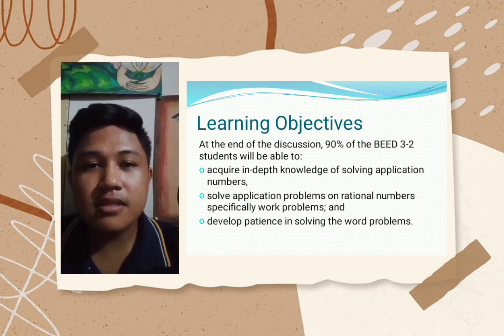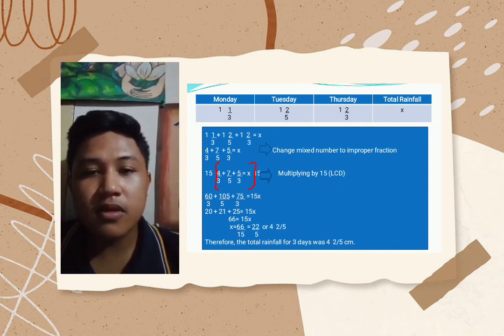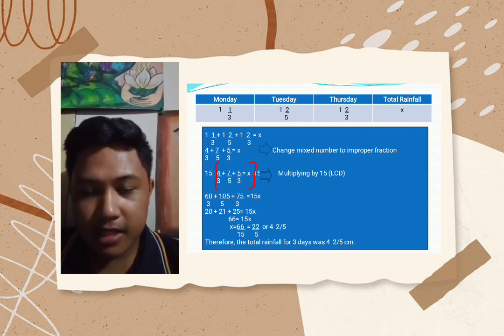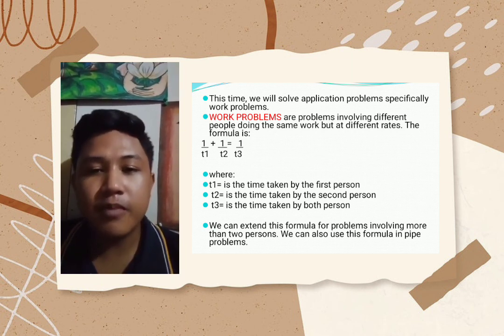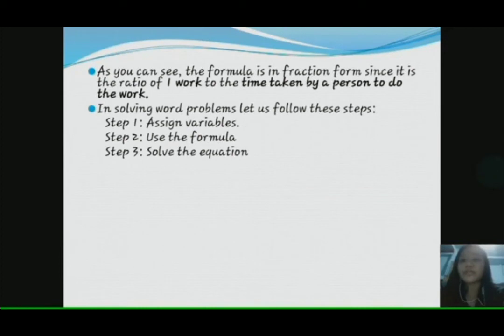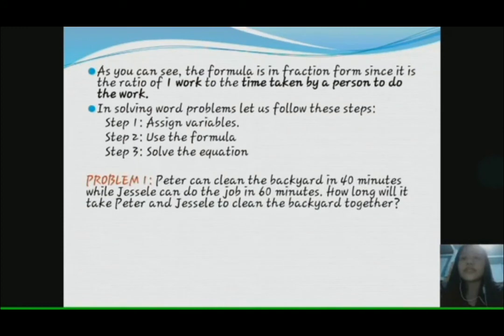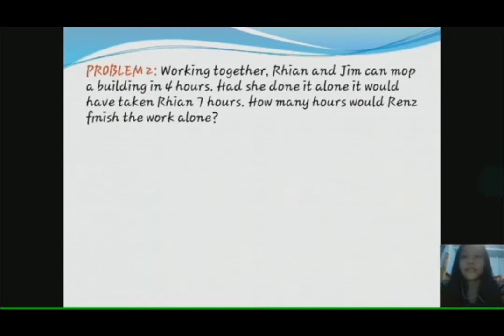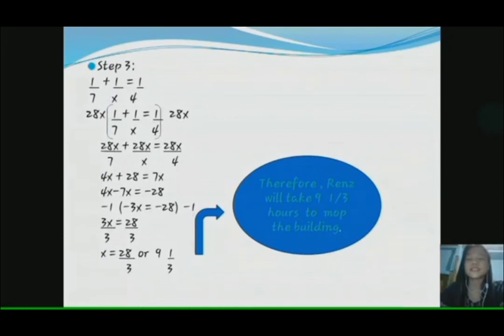RATIONAL NUMBERS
Group Members:
•Ammiel Shem S. Golbin
•Trisha Mae G. Hordesta
•Clarrice L. Jagunos